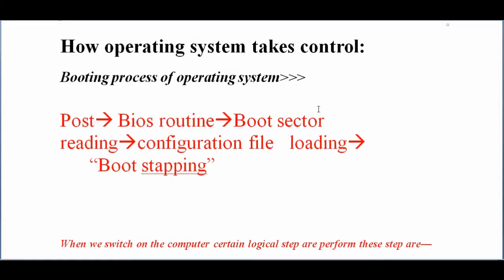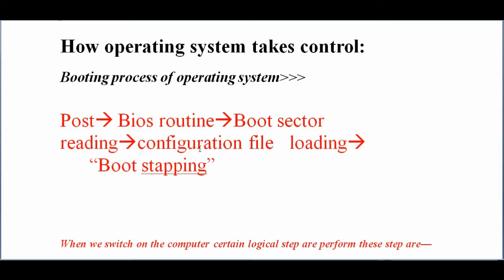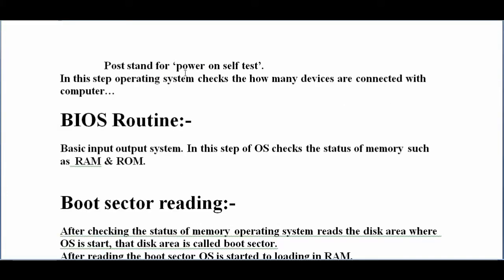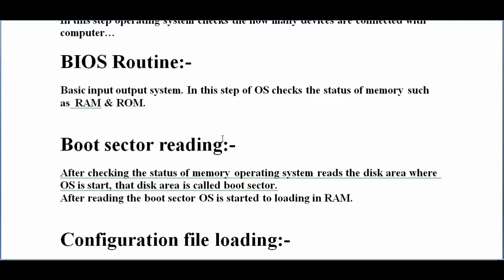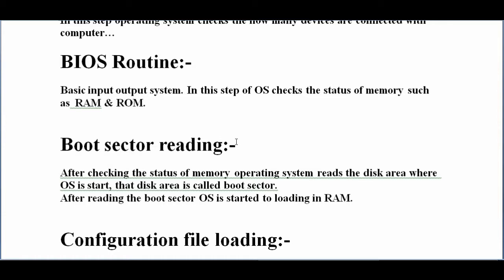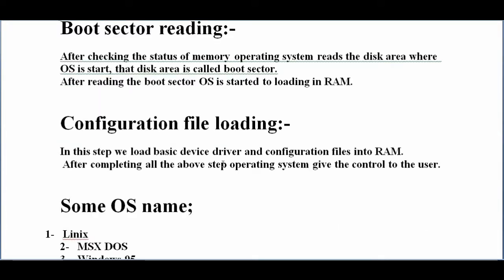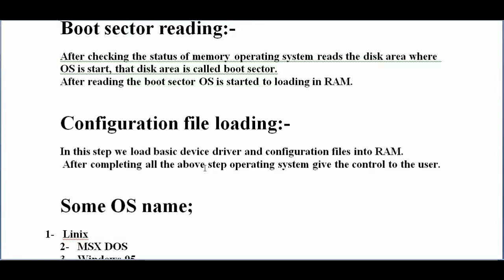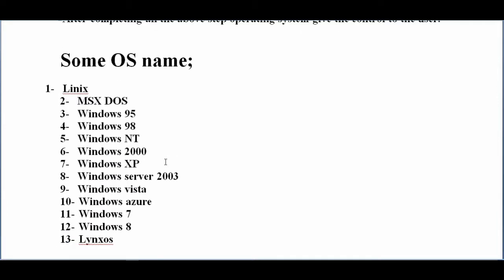Booting process of operating system | Class notes 2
Booting process of operating system class notes .How operating system takes control.
When we switch on the computer certain logical step are perform these step are called Booting.